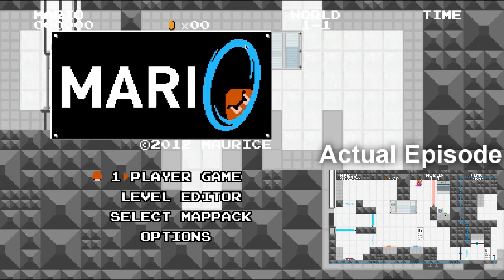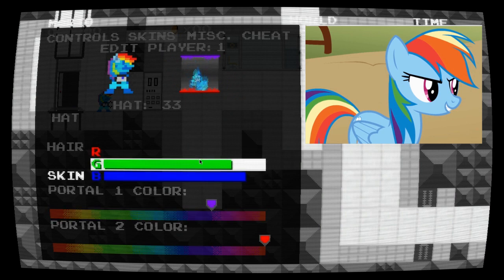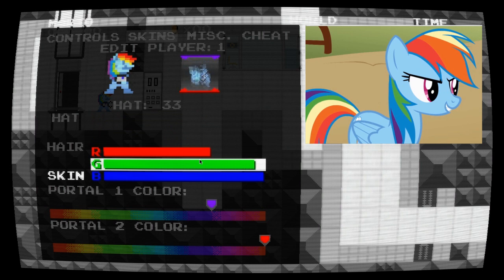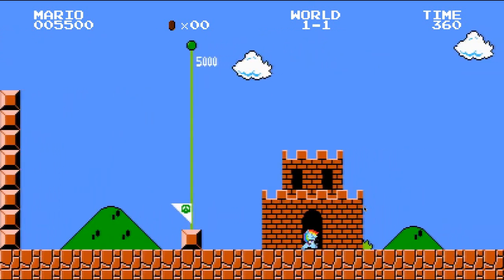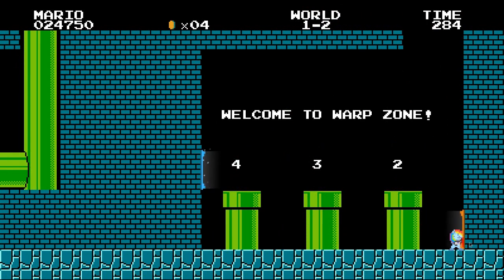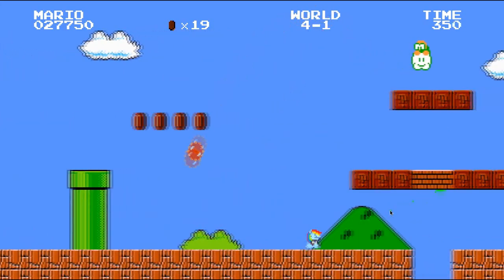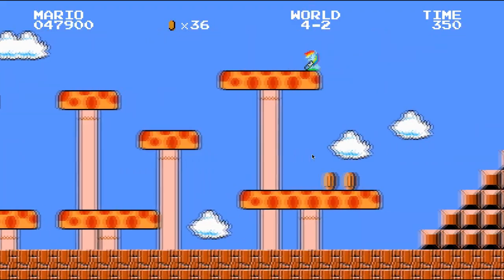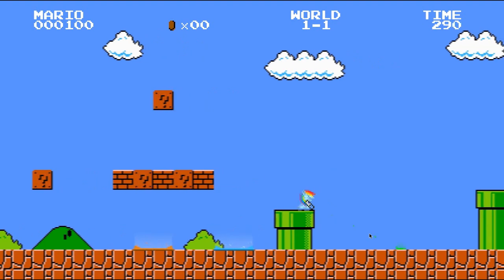Let's Play Mari0 Rainbow Dash Style [Bonus Episode]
Cycling through the hat options in the options menu when...

Song for the title screen/options was "Find a Pet"
Overworld music was "Giggle at the Ghosties"
Underworld music was "At the Gala" starting at Rainbow Dash's part
Flag/Winning music was, I believe, "Parasprite Polka"